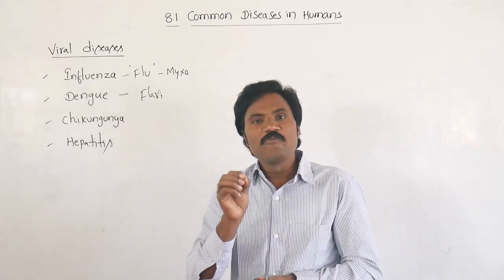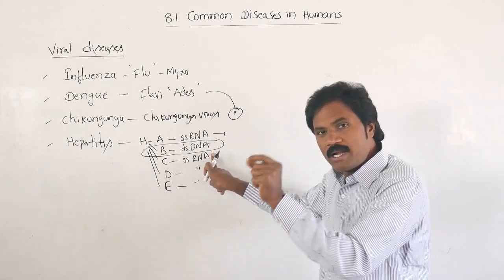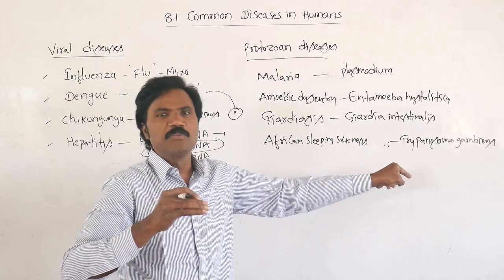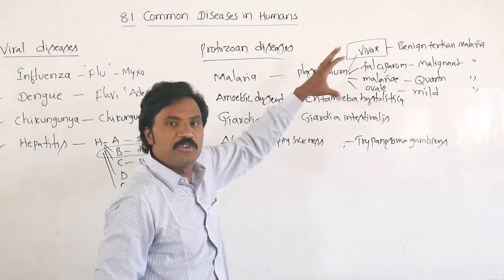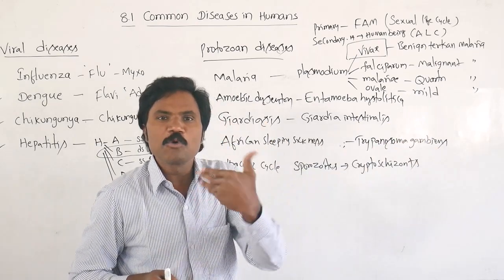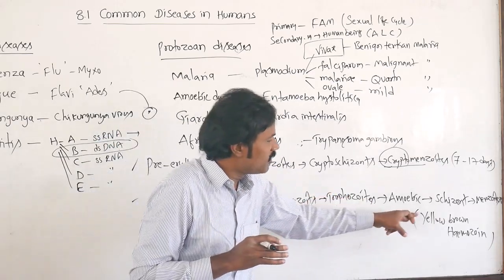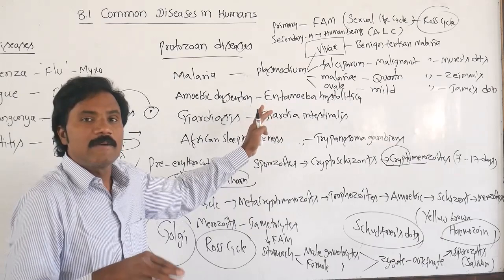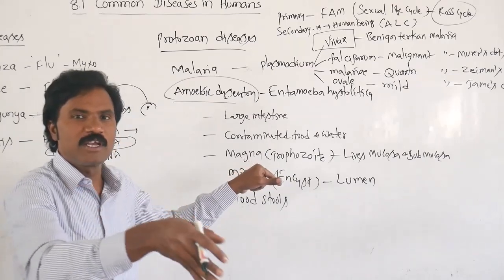Konnur's PU 2 | Biology NEET/CET | Human Health and Disease | Part 02